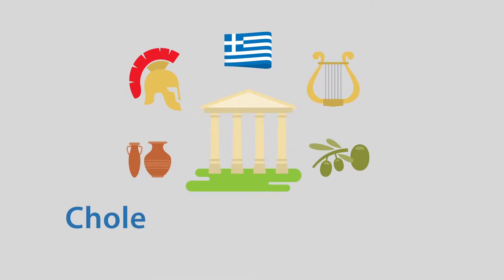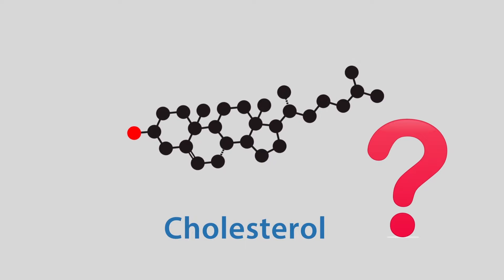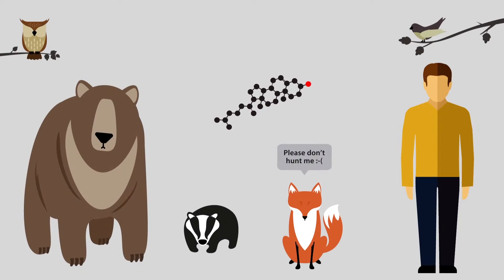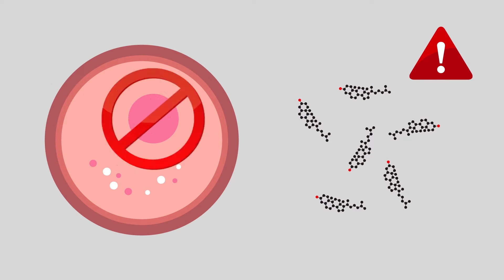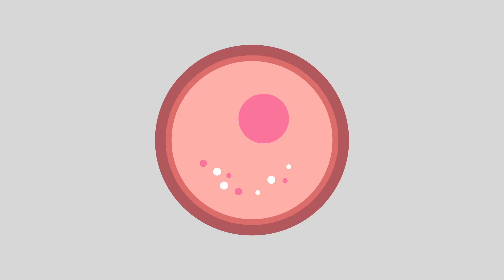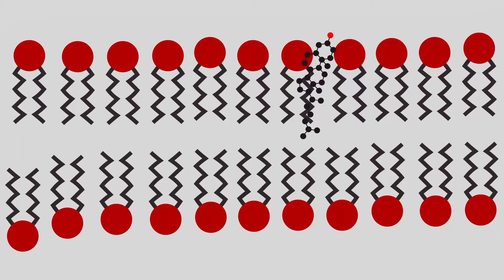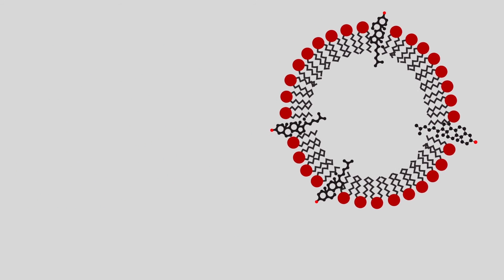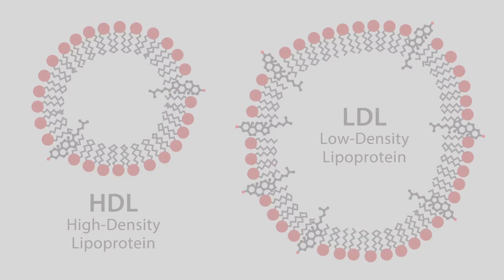What is cholesterol? Is cholesterol bad for you?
We hear a lot about cholesterol in the media and online, but what is it exactly? In today's video, we look at what it is and whether it is good or bad for your body.